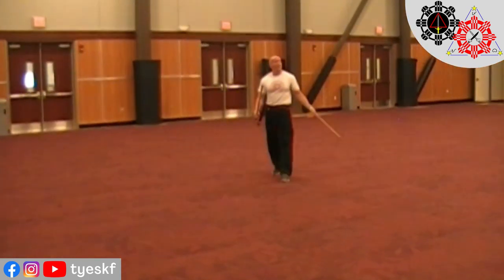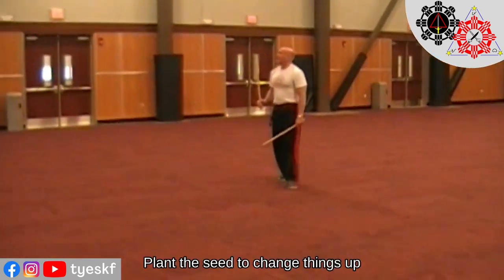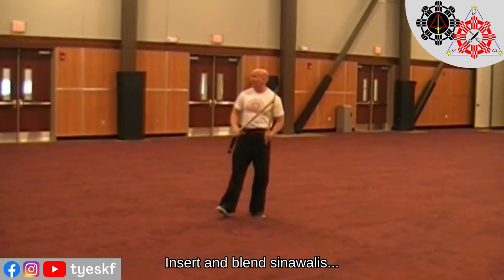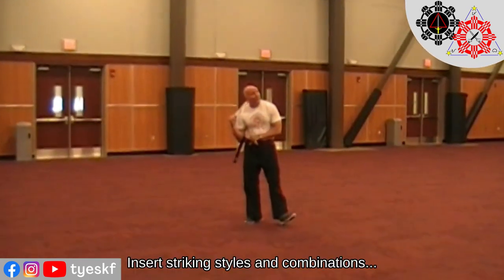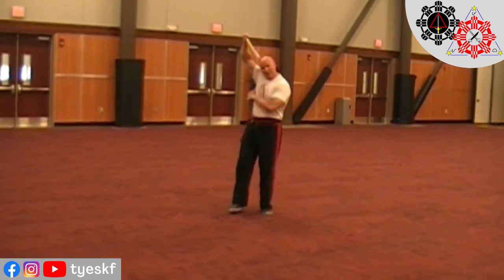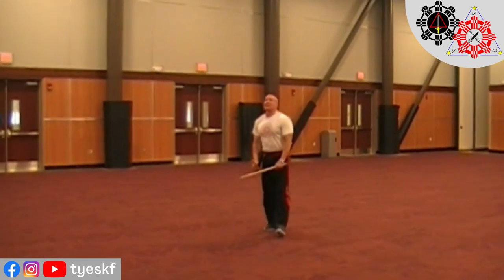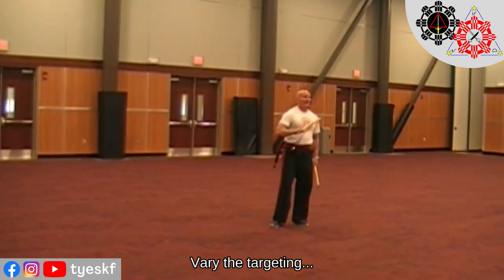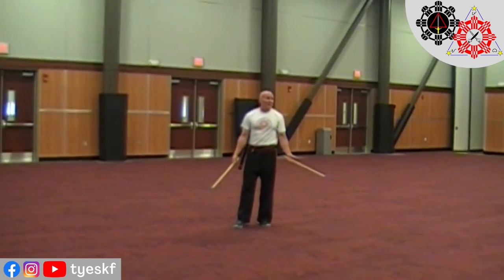Modern Arnis Seminar Snippets: Thoughts on Sinawali Exploration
This modern arnis seminar snippet is a short discussion about exploration of your sinawalis with insertions, blending, deconstructing, and more.  To illustrate or punctuate these thoughts I show some brief examples in the air but this not actually a training video.  This is from some camp final thoughts at the 2014 Summer Stick Slam run by my friend GM Bruce Chiu of Arnis International - fun camps with great energy and information and just a love for Professor Remy A. Presas' art of Modern Arnis.